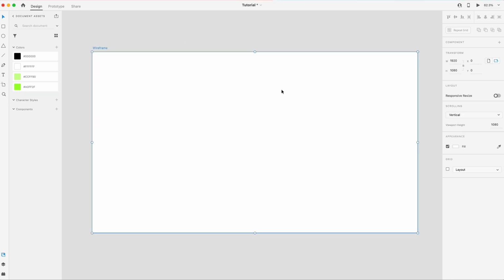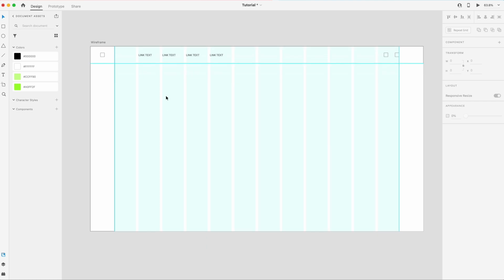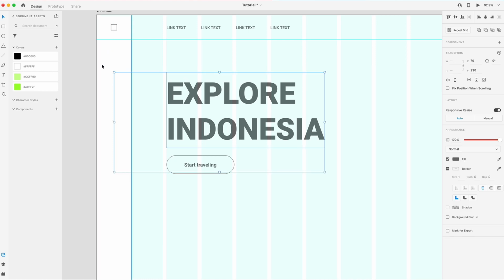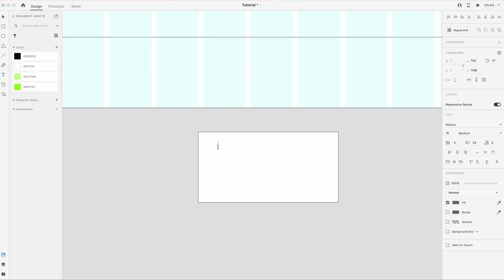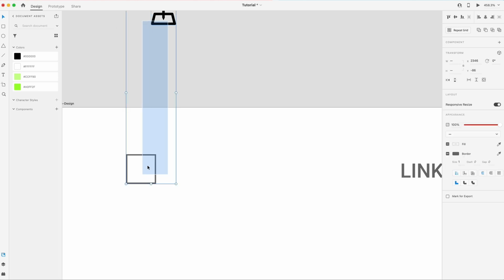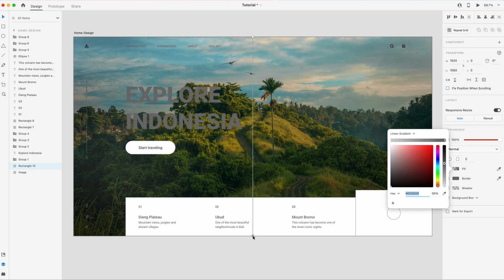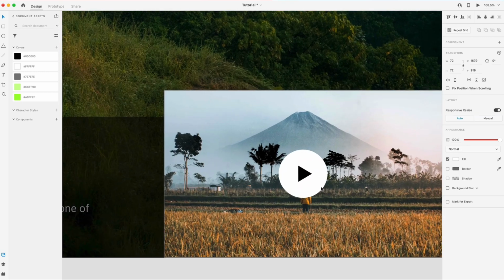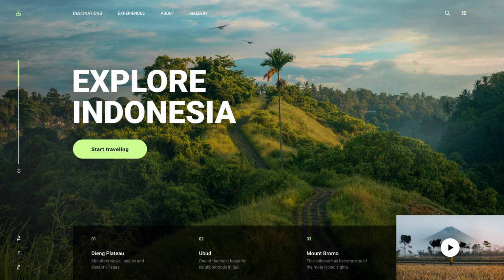Adobe XD Travel Website Design - Tutorial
Create a travel website design using Adobe Xd. In this video we will create a modern travel website that highlights the destinations best features.